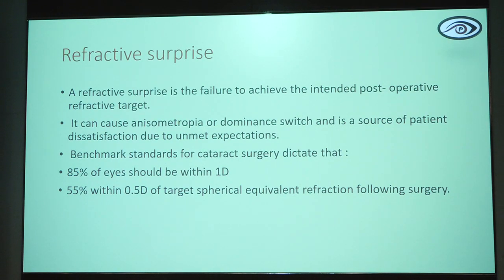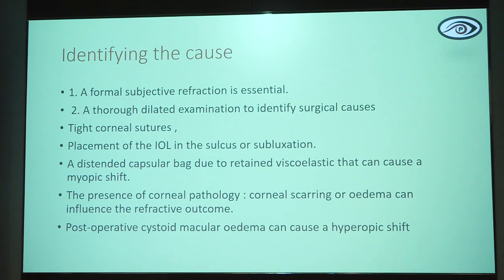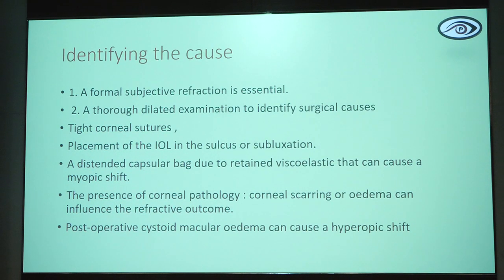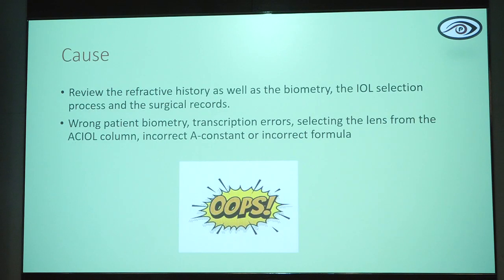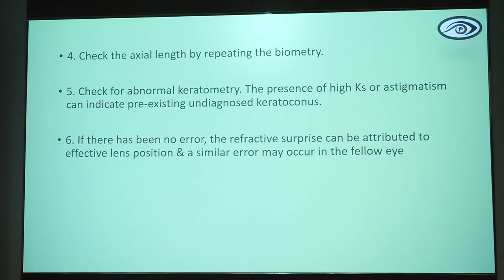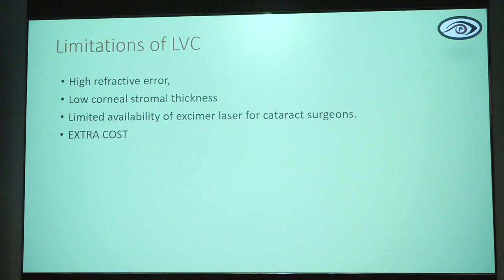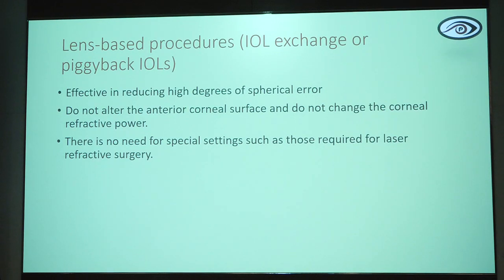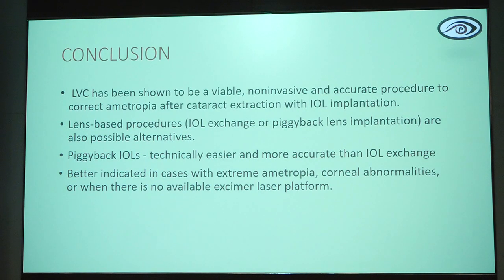AIOC2022 IC464 topic DR KRISHNA PRASAD KUDLU POST CATARCT SURGERY RESIDUAL REFRACTIVE ERROR